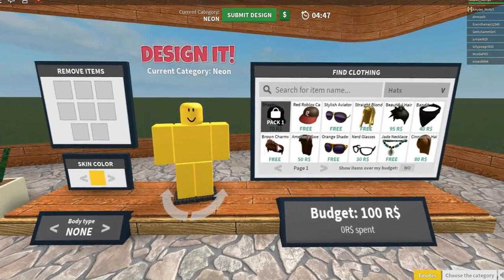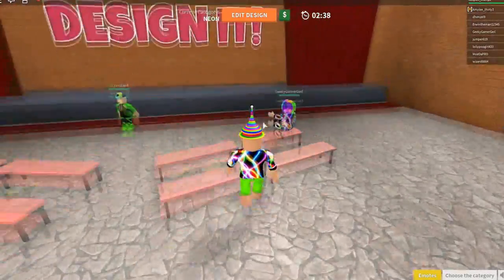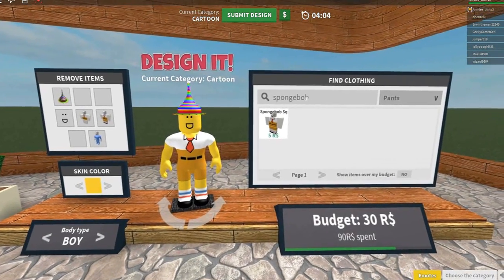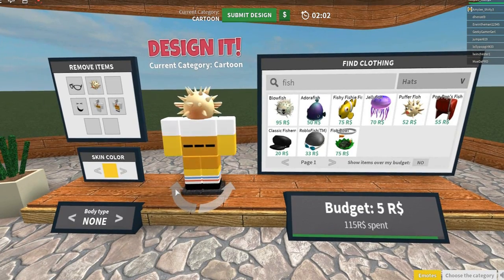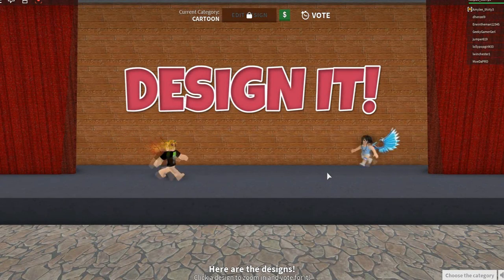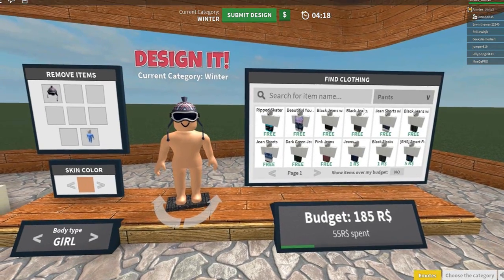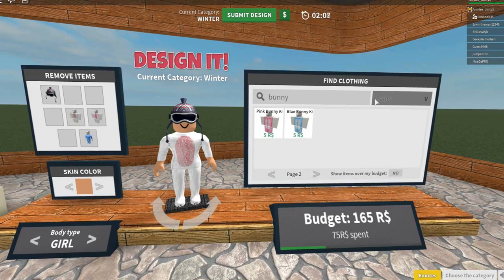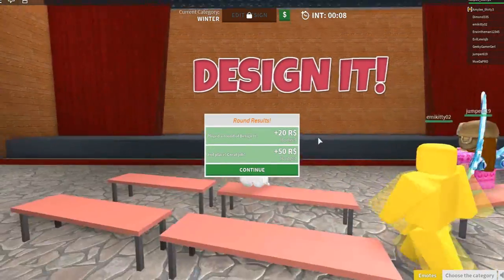Roblox! | Design It! | Spongebob Derpy Pants! | Amy Lee33